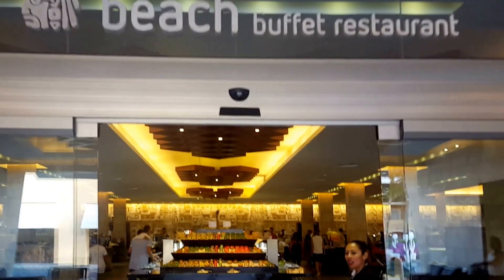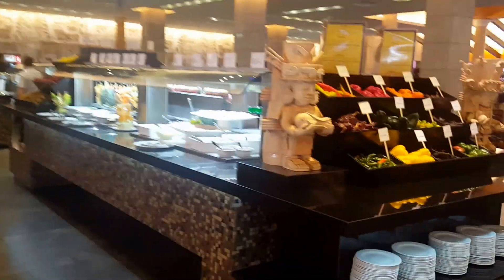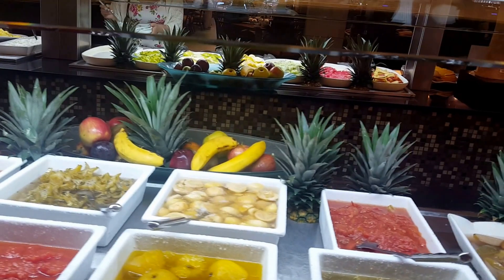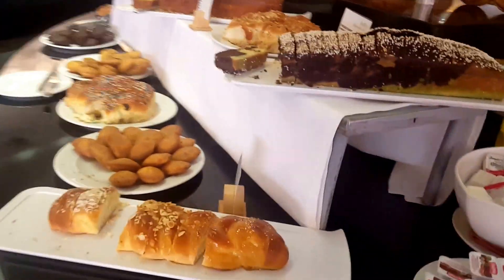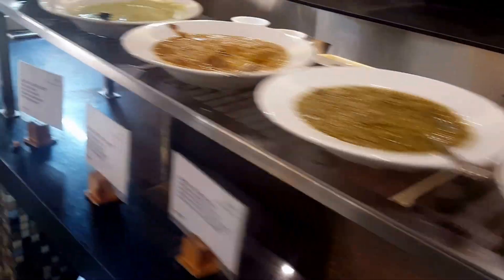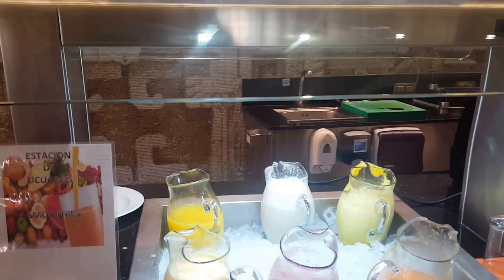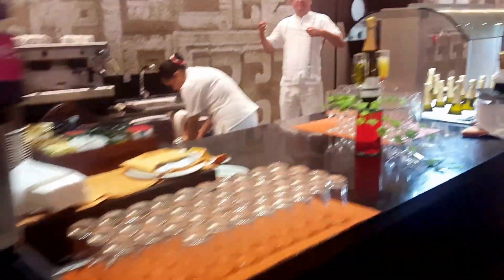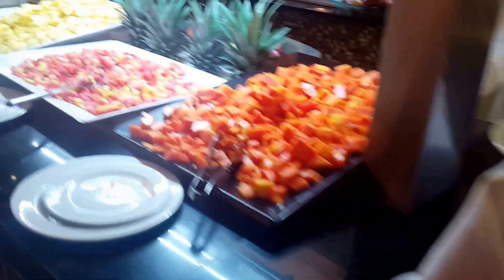Barcelo Maya Beach Buffet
Breakfast at Barcelo Maya Beach in Riviera Maya.
Barcelo Maya Grand is comprised of 5 hotel lobbies on 1 property.
This time, I was booked into the Maya Beach lobby.
This was my breakfast at the Maya Beach in the Barcelo Maya Grand resort. What's not to like? Donuts, cupcakes, fresh fruit, omelette station, pancakes, waffles.
And how about come champagne and OJ?
When you stay at Barcelo Maya Palace, you can visit the other 4 lobbies.
When at Maya Beach, Caribe, Tropical or Colonial you can visit within these 4 hotels.